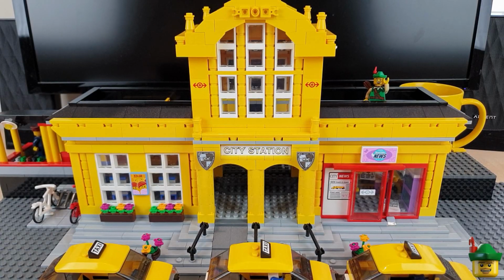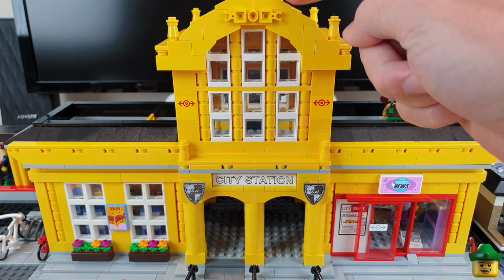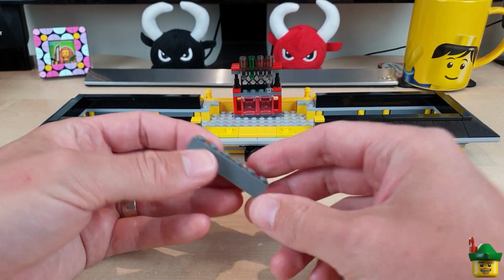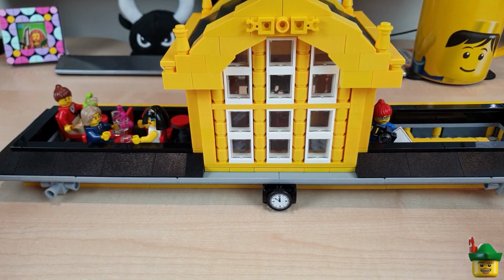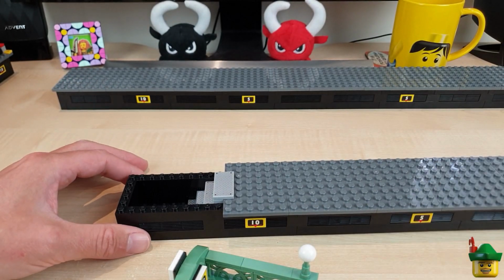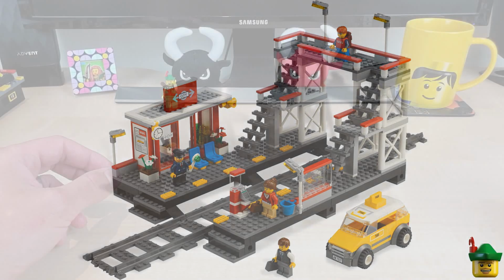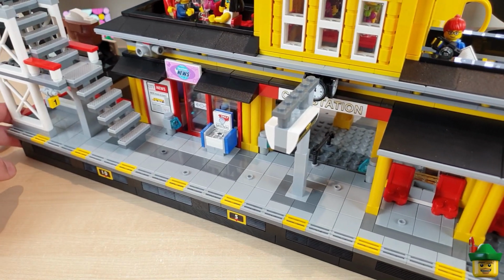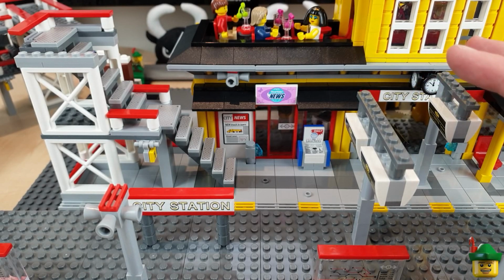LEGO City Update - Train Station Part 4 - Final MOC 🚉🏹